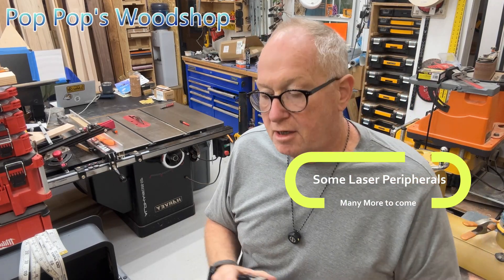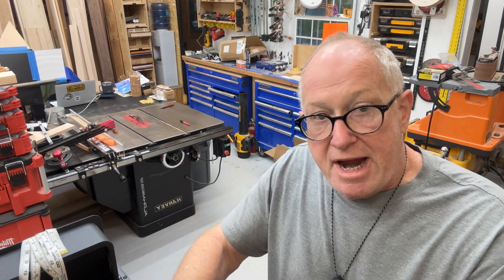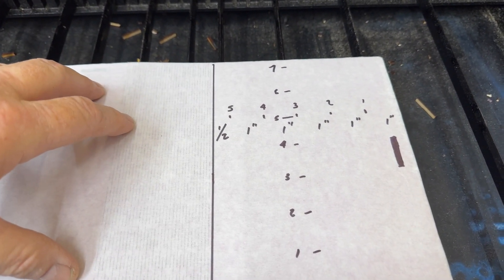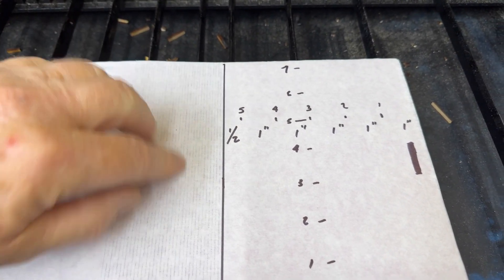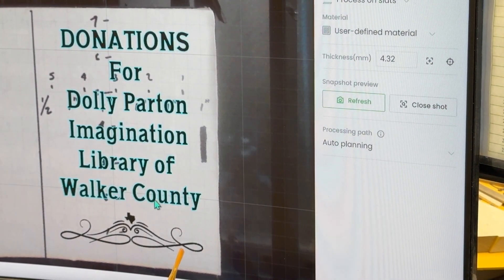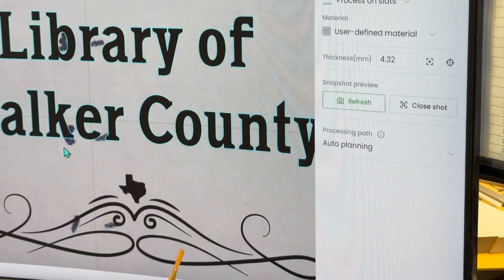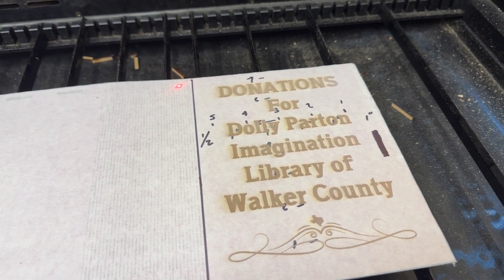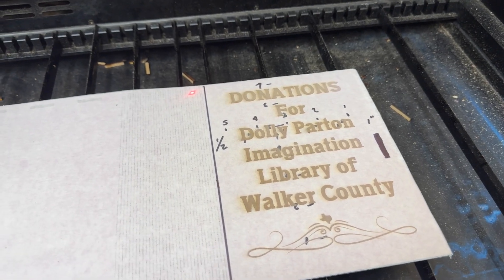Pop Pop Wood Shop - A small example of laser peripherals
This is just a short video of a few of the laser peripherals you will need / want to make your life easier while being creative. Future videos I'll bring more items to the table regarding laser peripherals show you how I use them and what's the benefits.